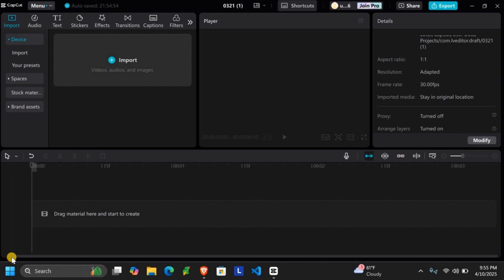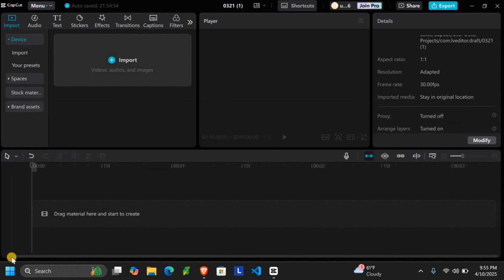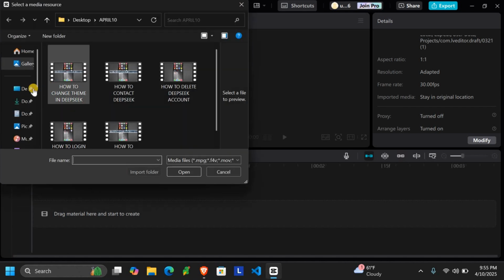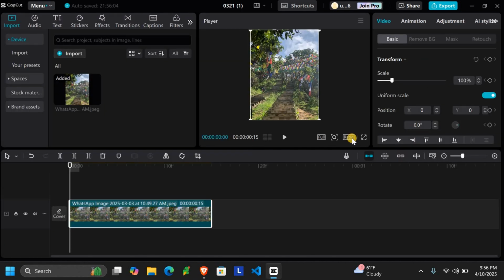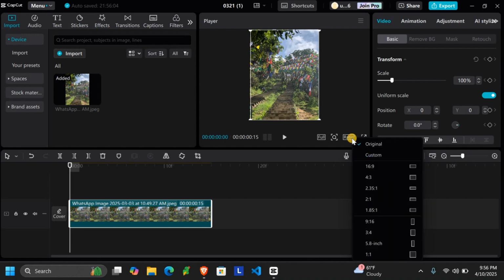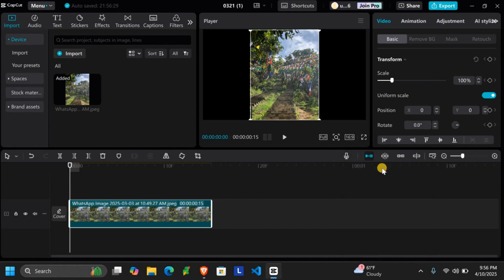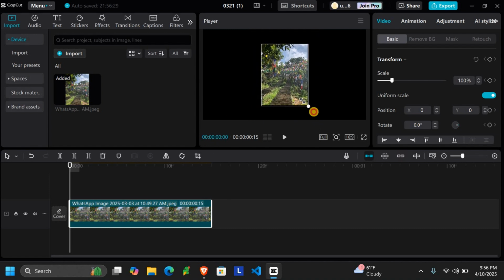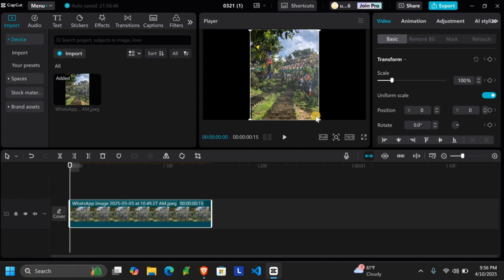How to Change Aspect Ratio in CapCut 2025?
Want to make your video fit perfectly for TikTok, Instagram, YouTube, or any other platform? In this easy tutorial, I’ll show you how to change the aspect ratio in CapCut step-by-step.

Whether you're editing on mobile or desktop, CapCut makes it super simple to adjust your video dimensions to 16:9, 9:16, 1:1, and more. Perfect for creators who want to optimize content for any screen size. 🎥📱🖥️